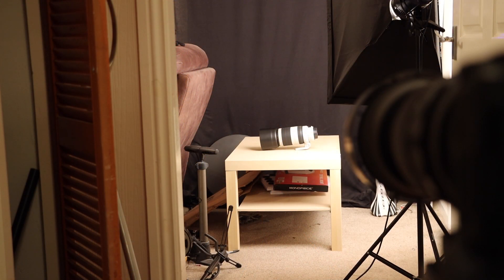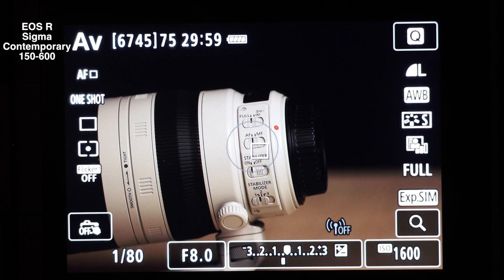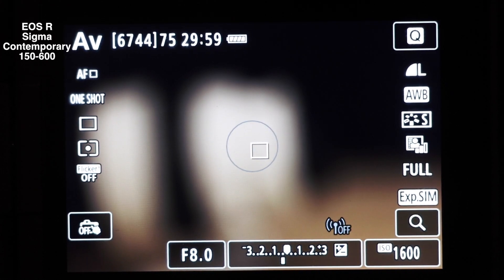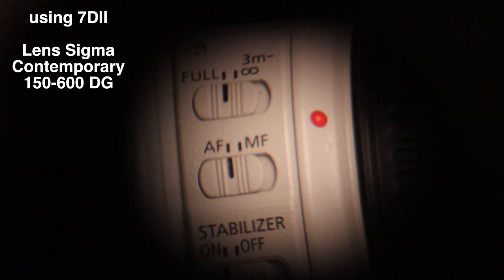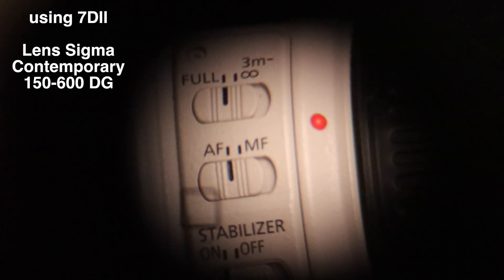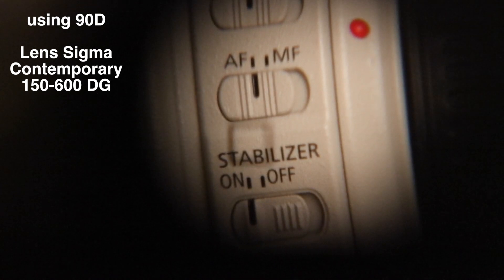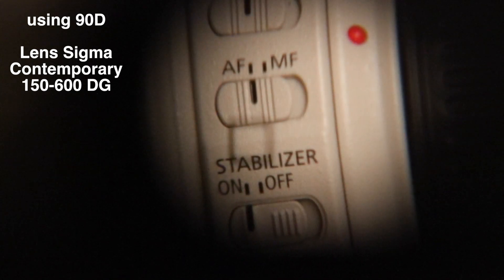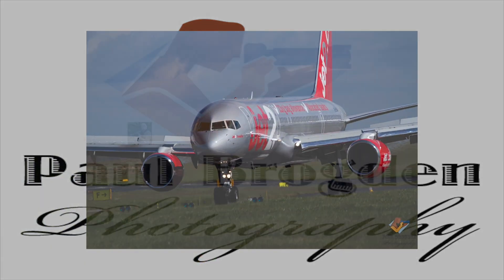Focus Test Sigma Contemporary 150-600mm on EOS R 90D 7dII How fast is Focus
In this video I am showing how fast the Sigma Contemporary can focus. I wanted to see what performqnce you get from the sigma 150-600mm lens on old tech such as the 90D and 7Dii and the new EOS R camera.

Tamron 150-600mm SP VC G2
Canon RF 800mm F11 Lens
Sigma 150-600mm Contemporary